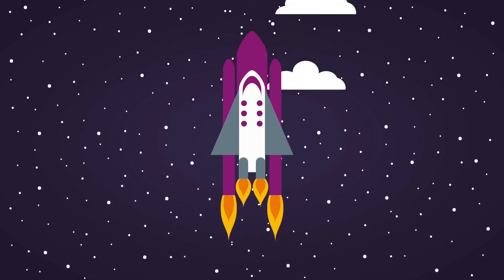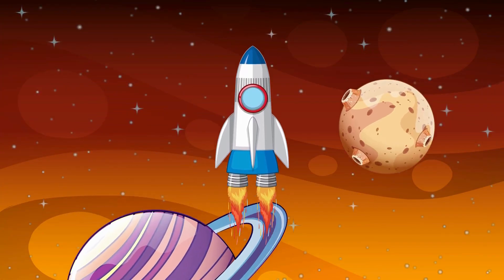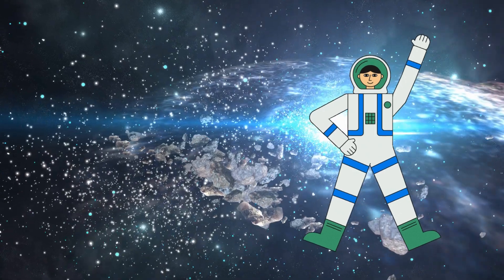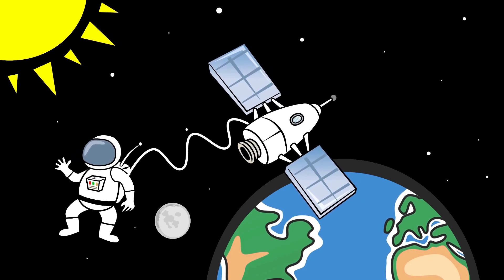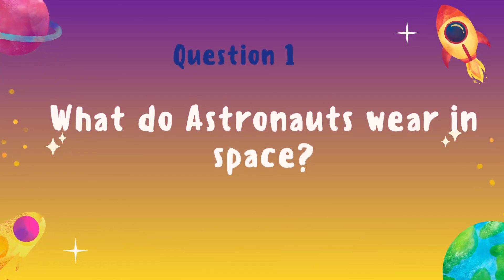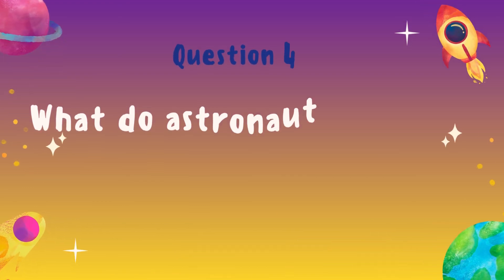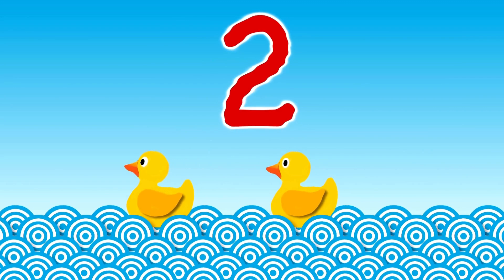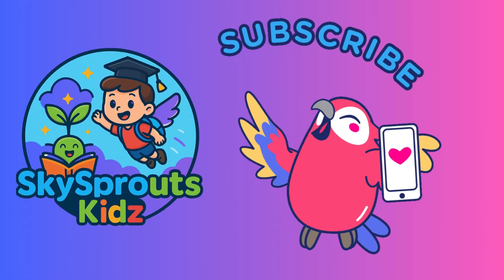Astronauts in Space | Fun Learning + Quiz for Kids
🚀 In this fun and exciting video, we will learn all about Astronauts – the brave space heroes who travel beyond Earth! Kids will discover:
✨ Who are astronauts?
✨ How astronauts train before going to space
✨ What life in space is really like
✨ The amazing astronaut suit
✨ Rockets and spacewalks
✨ Fun space facts
✨ A quiz at the end to test your knowledge!

👩‍🚀 This video is made in a simple and engaging way for kids to enjoy and learn about space.

📚 Great for:
✔ Kids who love space and science
✔ Parents and teachers looking for educational content
✔ Learning fun facts in an exciting way!